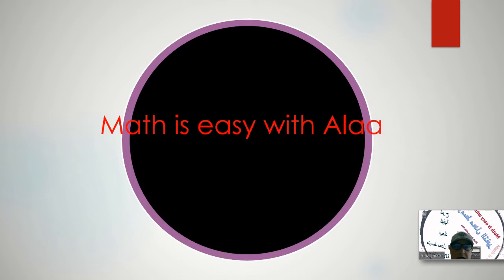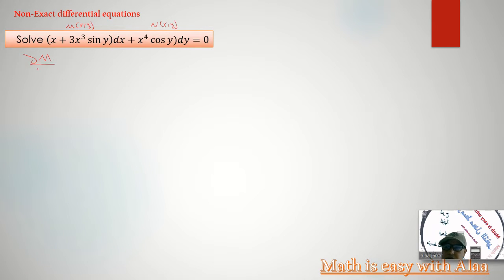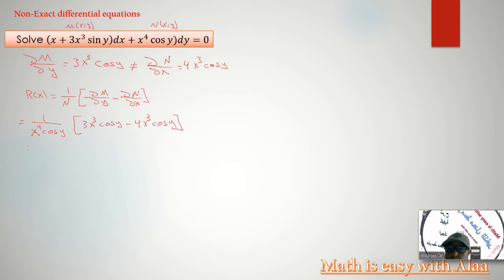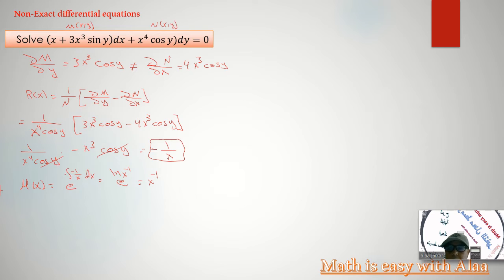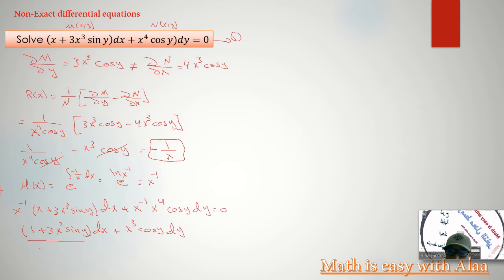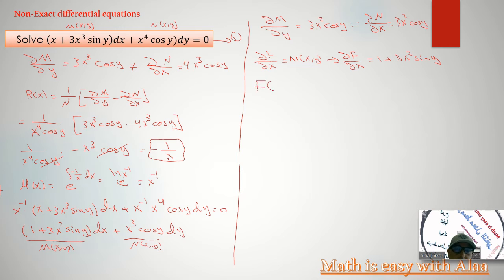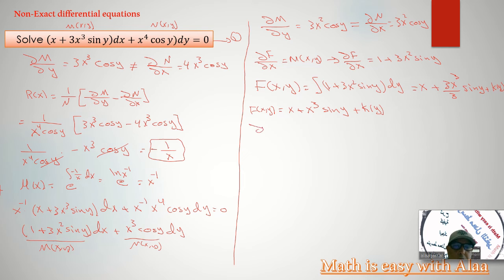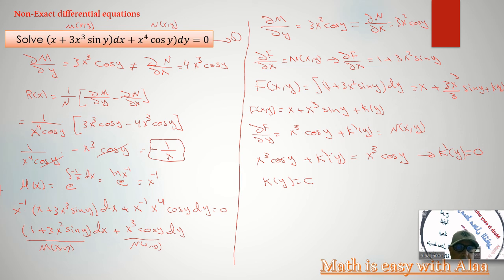Non Exact Differential Equations Example (3)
this video explains how to convert non exact differential equation in to exact differential equations by using integrating factor  example (3)
# non exact differential equations
convert non exact differential equation in to exact differential equations integrating factor (μ(x)=e^(∫▒〖r(x)〗 dx))